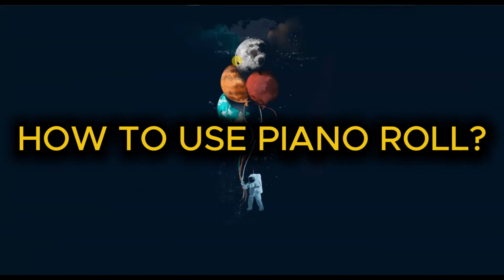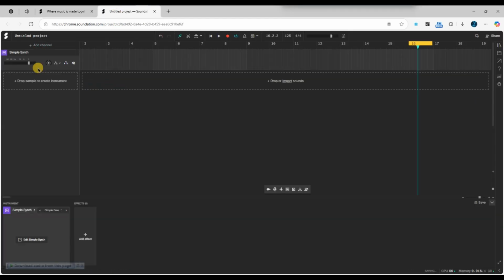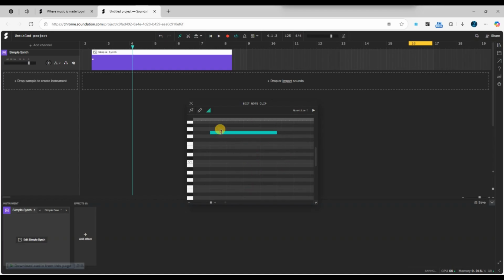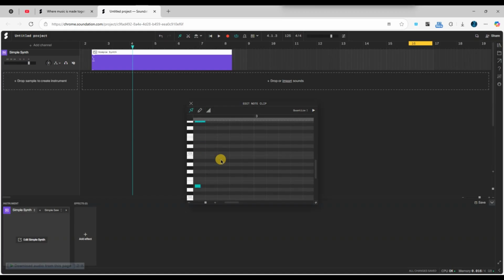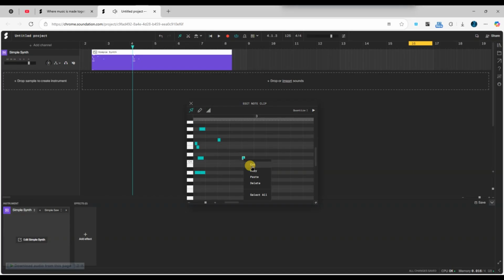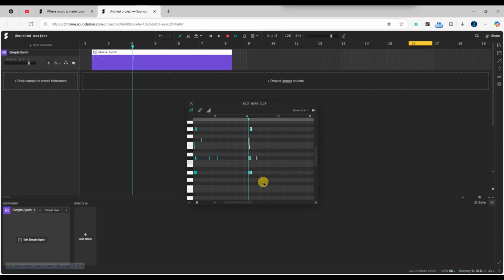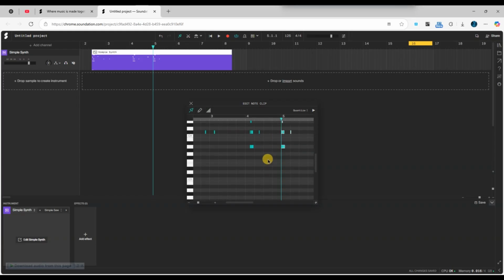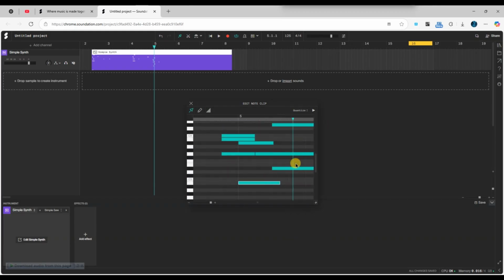How to Use Piano Roll in Soundation 2025?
The Piano Roll in Soundation is an essential tool for music production, allowing you to create melodies, rhythms, and harmonies with ease. In this tutorial, we'll guide you step by step on how to use the Piano Roll in Soundation to bring your musical ideas to life. Learn how to add, edit, and adjust notes, change the pitch and length, and experiment with velocity for dynamic compositions. We will also cover how to zoom in for precision, copy and paste notes, and change the quantize option to perfect your timing. Whether you're a beginner or an experienced producer, this video will help you navigate the powerful features of the Piano Roll.